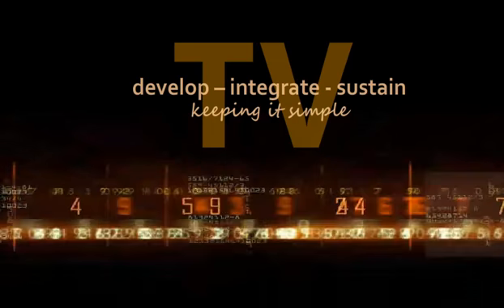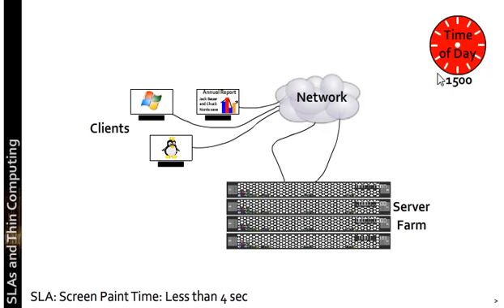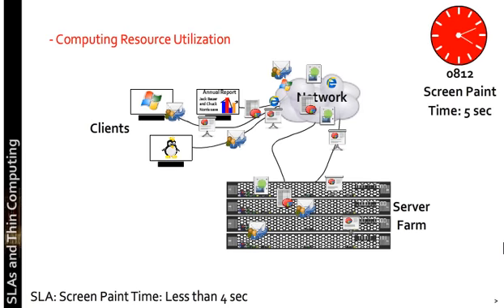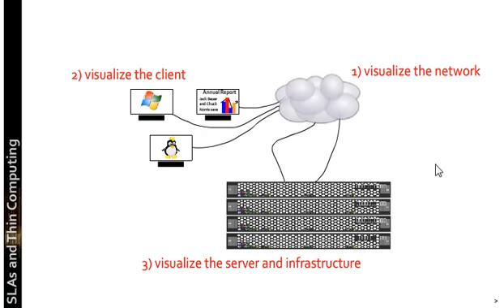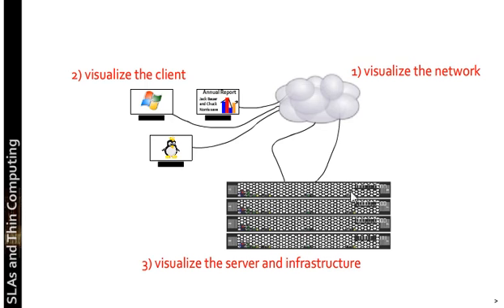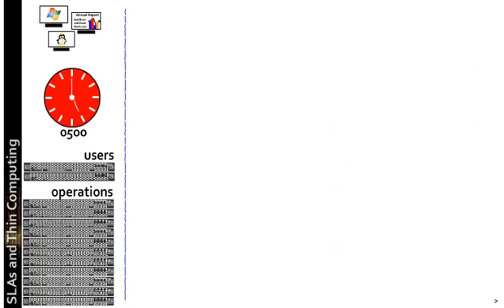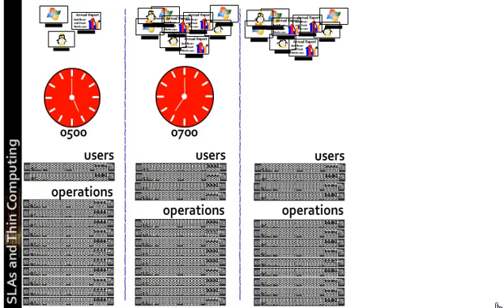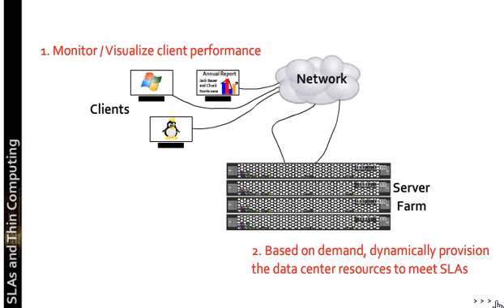THIN The key to Customer Satisfaction... SLAs and Thin Computing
Service Level Agreements and Thin Computing.  This is a basic 50,000 ft review of how service level agreements are dependent on a thin computing infrastructure.